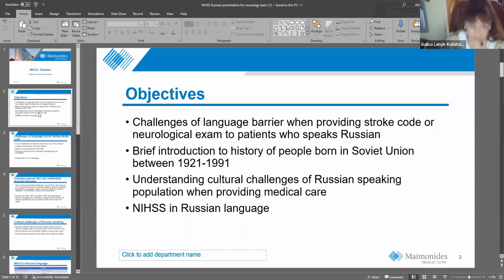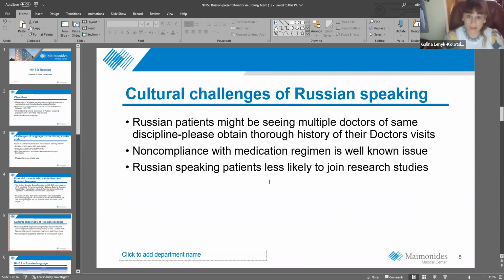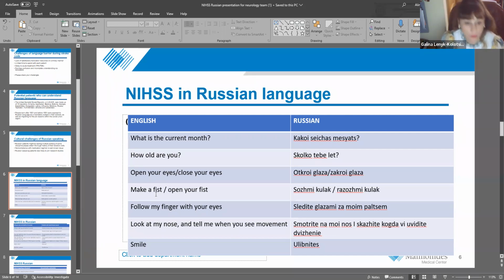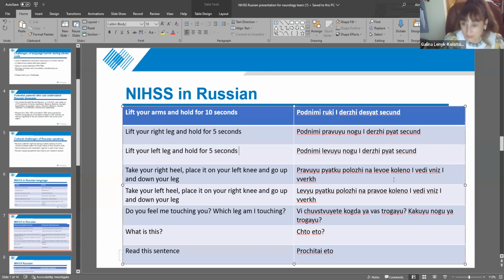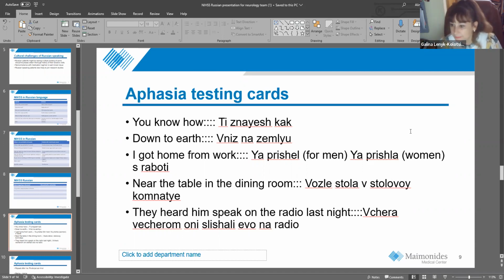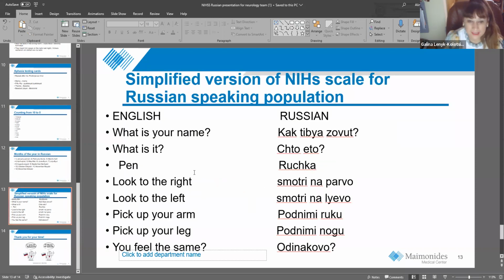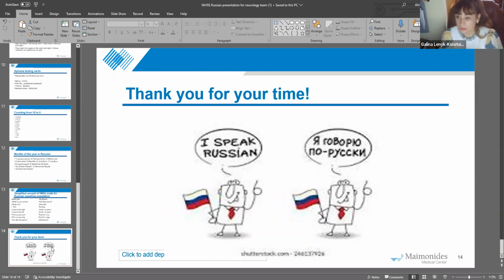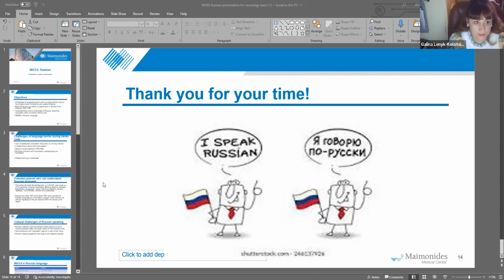NIH Stroke scale (NIHSS) in Russian- Dr. Galina Lenyk-Kolotsi- Jan 2022